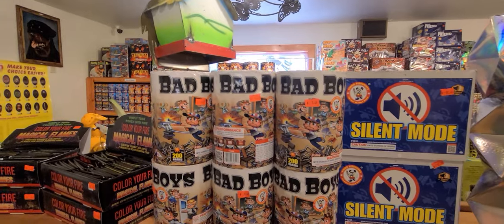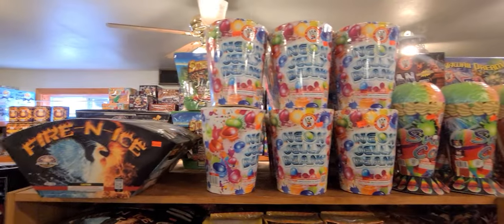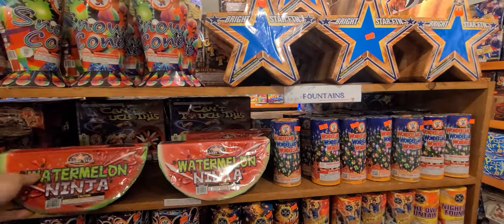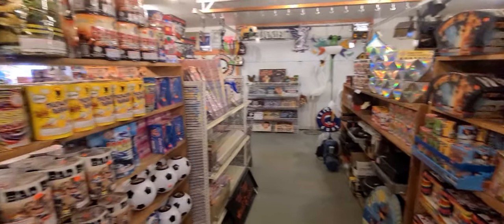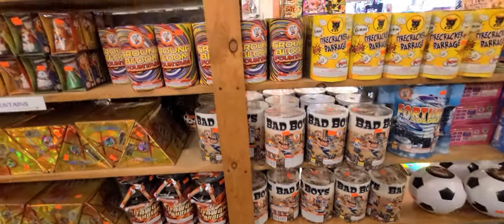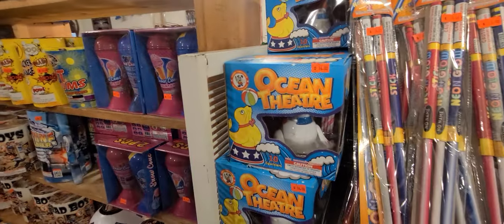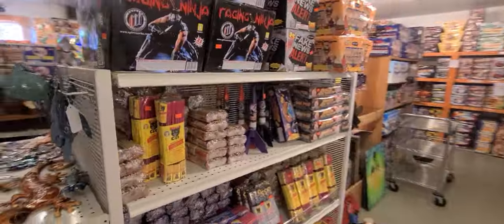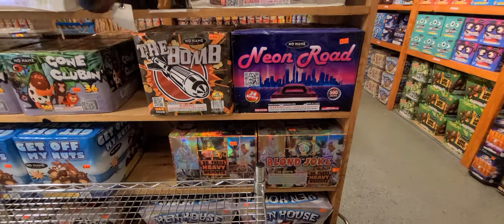Discount fireworks and Metal Art Necedah Part 3!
Sorry about this guys and gals. I guess i forgot to post the rest of my videos from the discount fireworks store in necedah! I will get the other video up tomorrow as well as some testers!